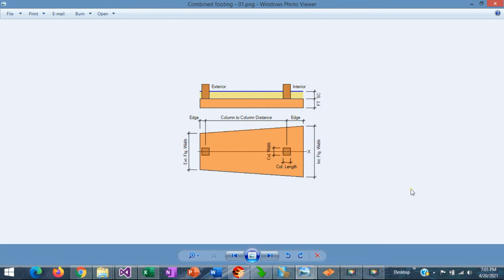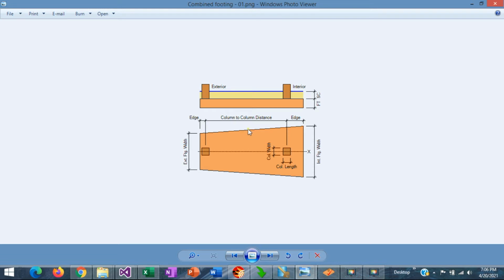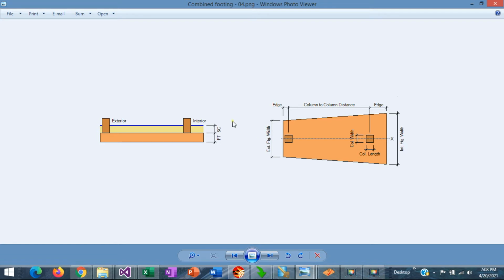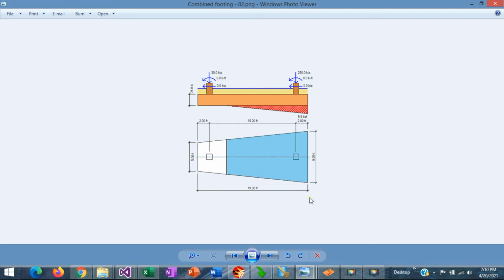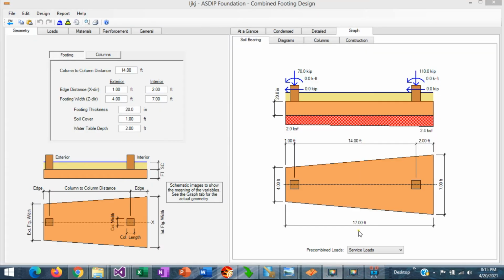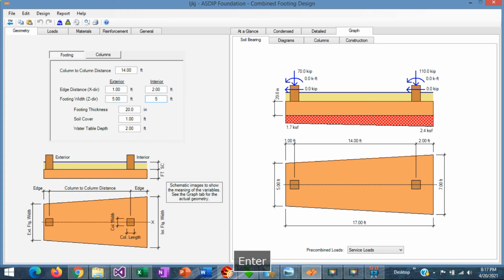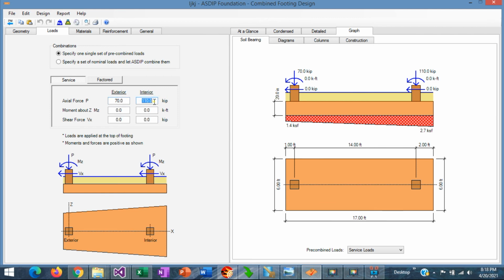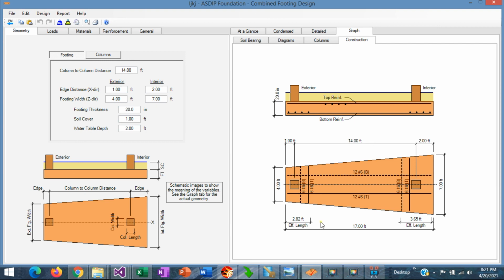Combined Footings - How to Calculate the Bearing Pressures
ASDIP FOUNDATION includes the design of concrete combined footings based on the latest ACI 318 provisions. This post explains the calculation of the soil bearing pressures in a typical combined footing, and the different factors that may affect the size and shape of the footing.